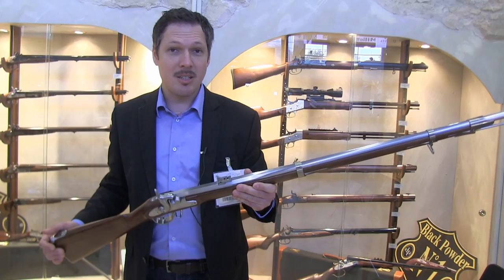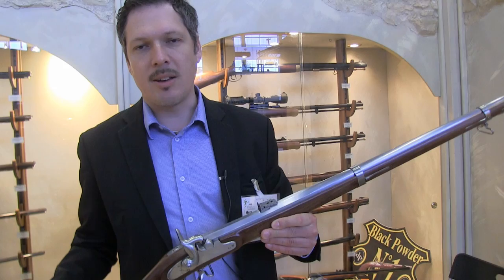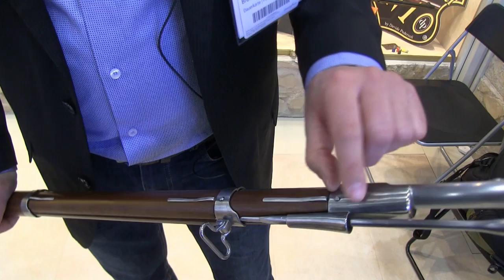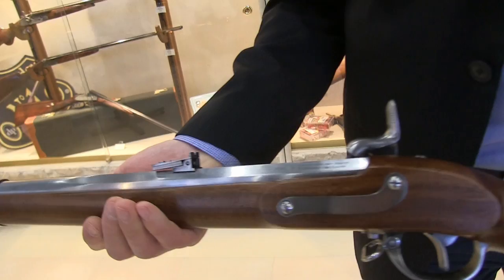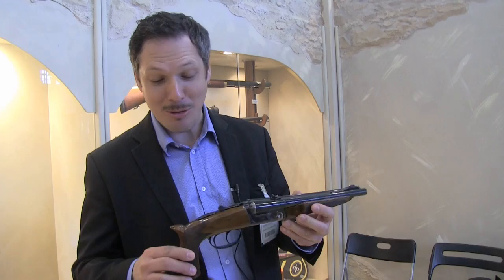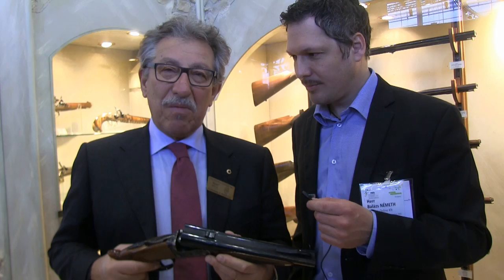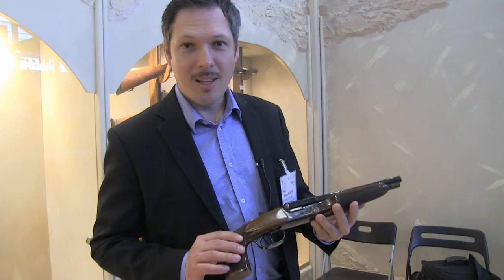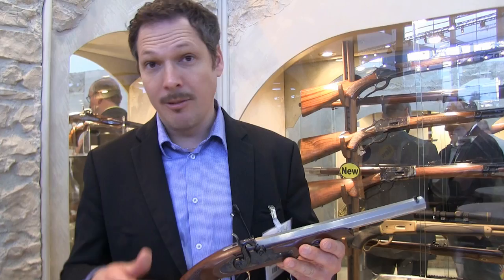Pedersoli Lorenz rifle and other new stuff at IWA 2017 Part 1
Here are Pedersoli's new items for this year, with the first look on the long waited 1854 Lorenz rifle proto. Also a new target pistol  the Howdah 45LC double barrel pistol and a new percussion shotgun.